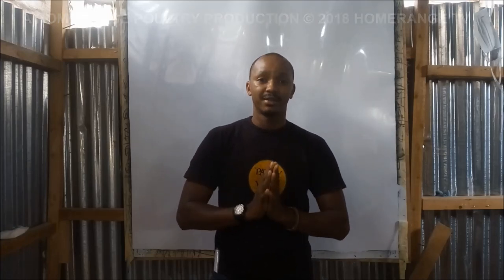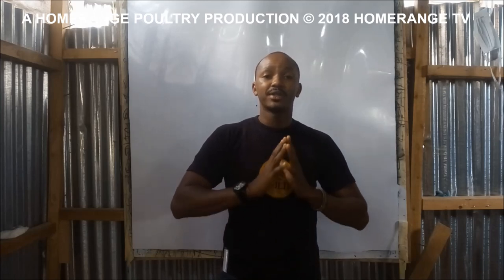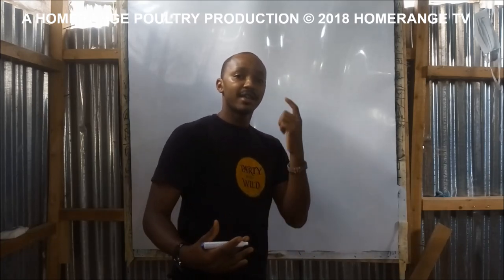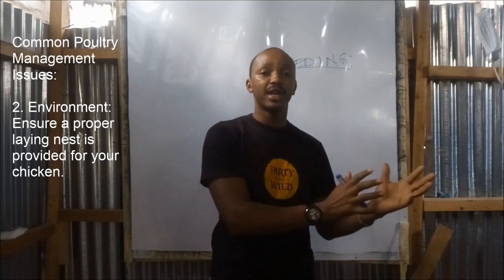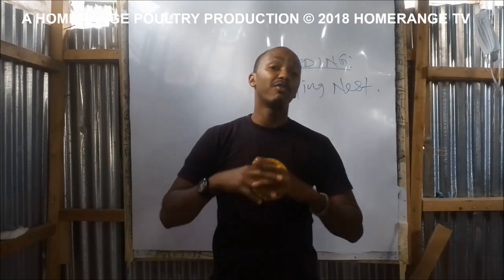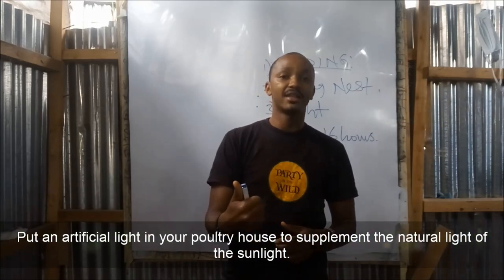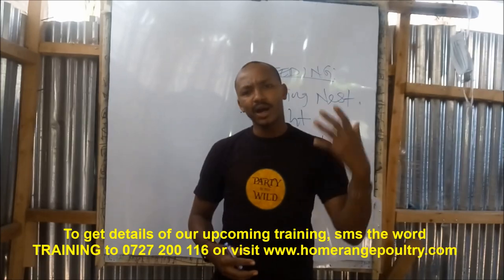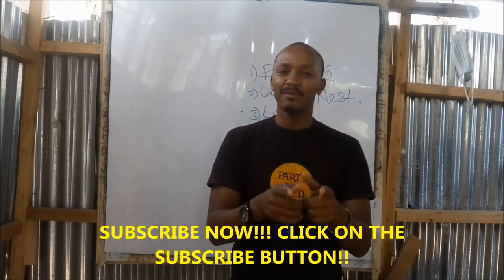All about Eggs and How to make a chicken lay more eggs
Poultry Farming in Kenya
Poultry Farming in Kenya Kienyeji
Poultry Farming for Beginners in Kenya
Poultry Farming Documentary
Poultry Farming in Uganda
Poultry Farming Business Plan
Poultry Farming project
Poultry Farming in Kenya 2018
Poultry Farming in Kenya 2019
Poultry Farming in India
Poultry Farming in India 2018
Poultry Farming in India 2019
Kienyeji chicken
Kienyeji chicken farming in Kenya
Kienyeji chicken house designs
Kienyeji chicken recipe
Kienyeji poultry farming in Kenya
Kienyeji chicken feed formulation
Kienyeji chicken farming
Kienyeji chicken stew recipe
Kienyeji chicken rearing in Kenya
Kienyeji chicken business in Kenya
Chicken farming
Chicken farming in Kenya
Chicken farming for beginners
Chicken farming in Kenya Kienyeji
Chicken farming documentary
Chicken farming in Kenya business plan
Chicken farming in Uganda
Chicken farming for eggs
Chicken farming in India
Day Old chicks in Kenya
Day old chicks brooding
Day old chicks management
Day old chicks vaccination
Day old chicks hatchery
Day old chicks chirping
Day old chicks for sale in Kenya
Homerange Poultry Farm
Homerange Poultry Kenya